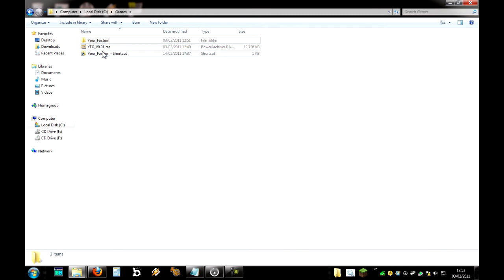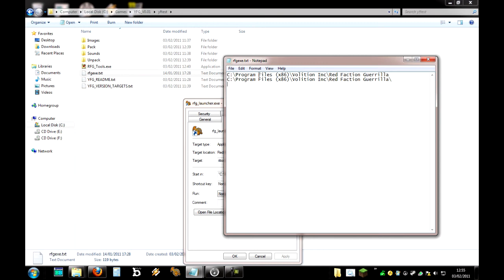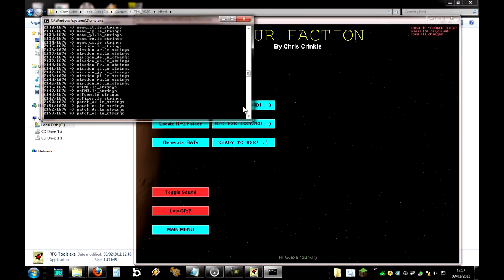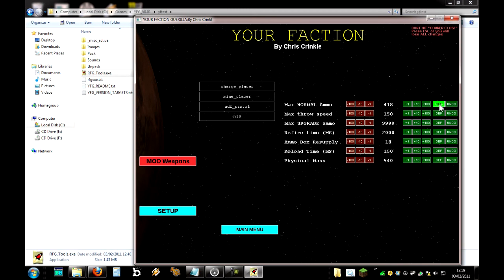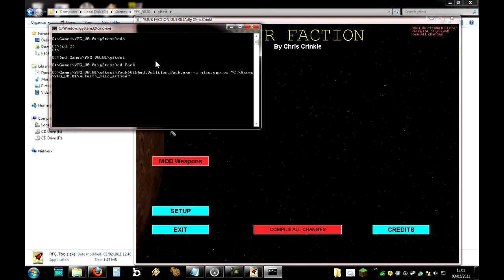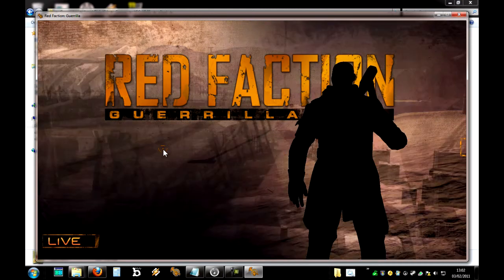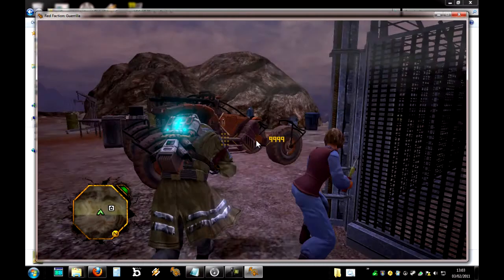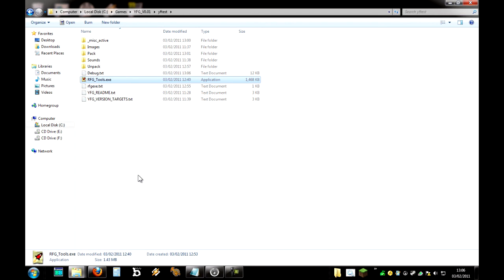YFG Your Faction Guerrilla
RFG editing throught the in development tool YFG (Your Faction Guerrilla) by Chris Crinkle. For a video demonstration of what is possible through RFG editing, have a look at this video AND SKIP TO 7:30